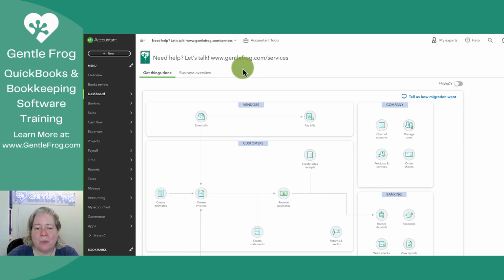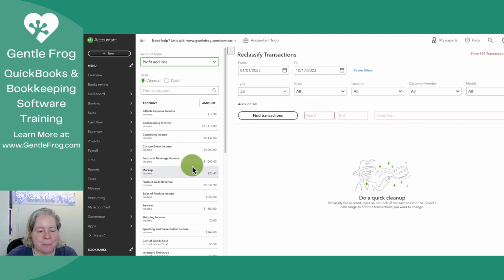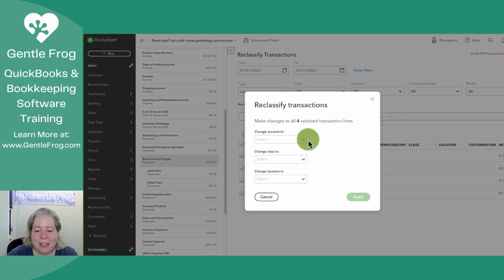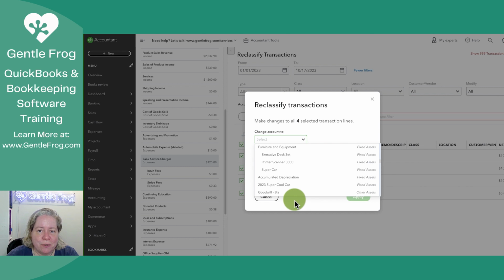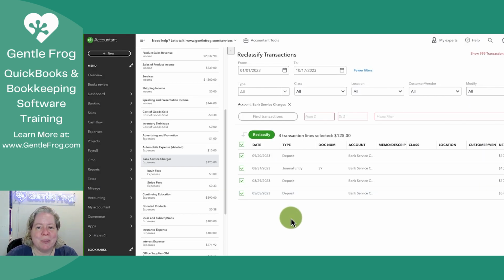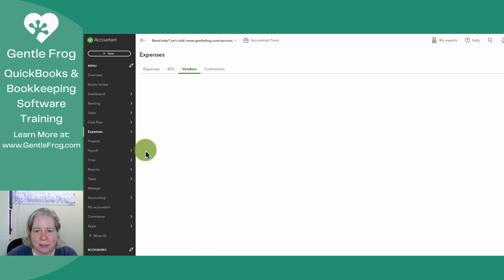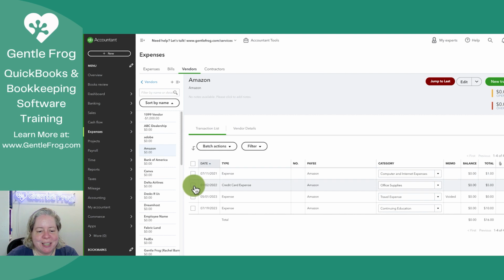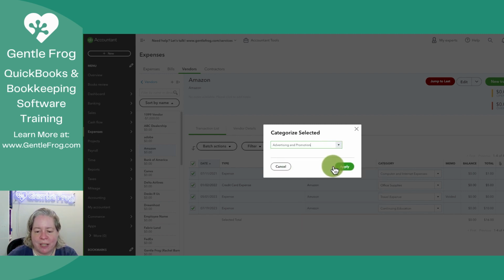How to Reclassify Expenses in QuickBooks Online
Have you ever needed to reclassify a bunch of expenses in QuickBooks Online? Perhaps you realized that your expenses were going to the wrong account, and you needed a quick fix.

In this video, I walk you through two methods to efficiently reclassify your expenses. Whether you're an accountant user or not, there's a solution for you.

Timestamps
00:00 - Intro
00:19 - Coding/Categorizing/Classifying
00:40 - Accountant user method
01:15 - Regular user method
01:41 - Outro